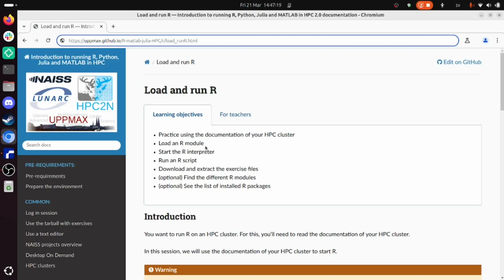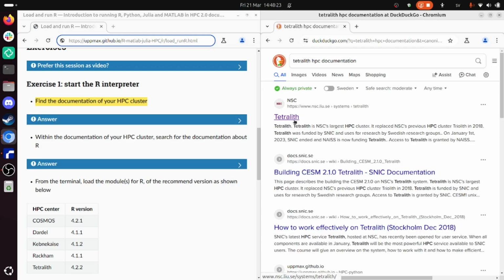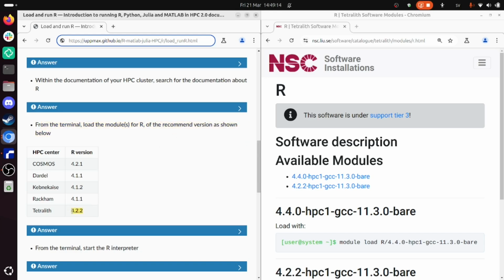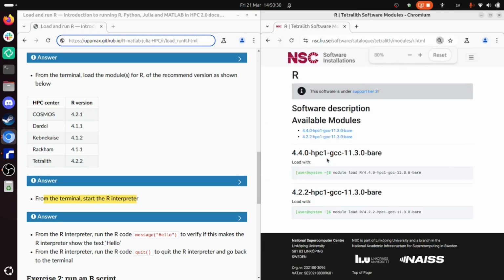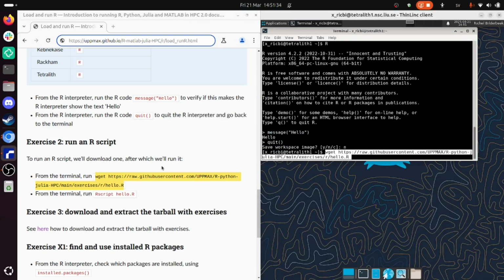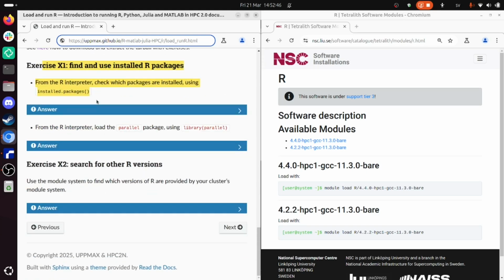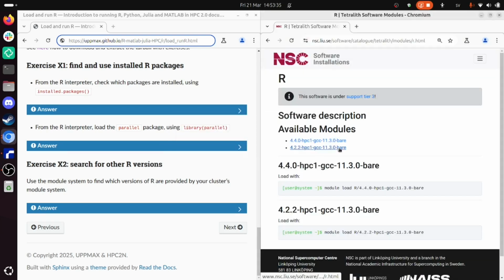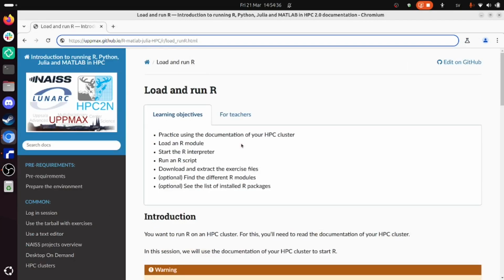Lecture 1E: Load/run on Tetralith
First lecture, part E from the "Introduction to running R, Matlab, and Julia in HPC" course which was given on 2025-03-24 by HPC2N, LUNARC; and UPPMAX under NAISS. This is from day 1, for R.

This presentation is about how to load the R module on Tetralith (NSC), and how to run R.